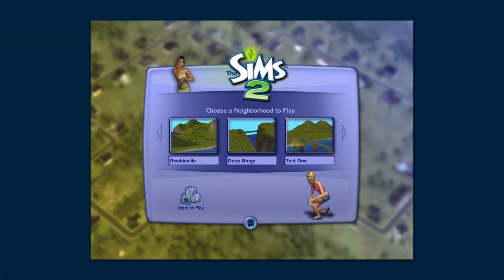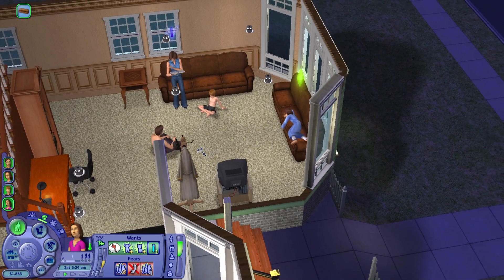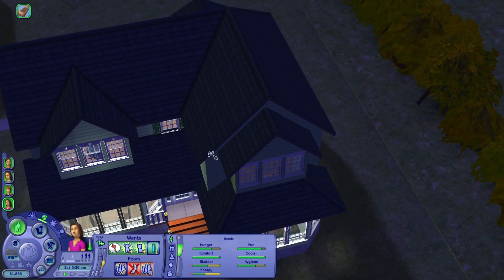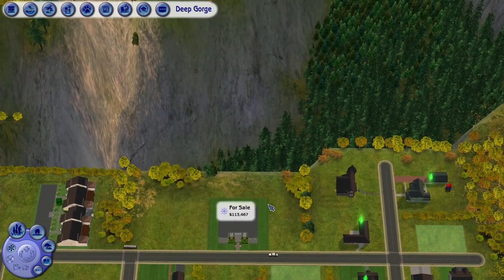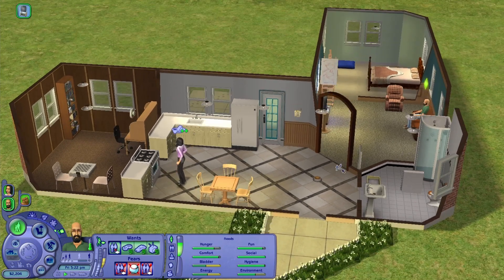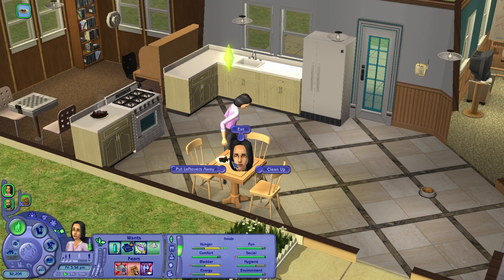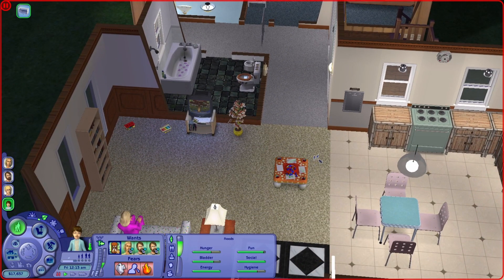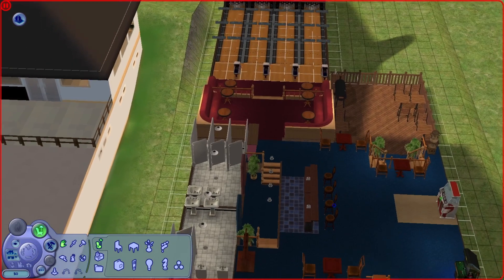Deep Gorge Tour 01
Sit back for the next half hour and take a look at a few select places in my Sims 2 LP neighborhood of Deep Gorge.  This is a neighborhood that I created and built basically from the ground up.